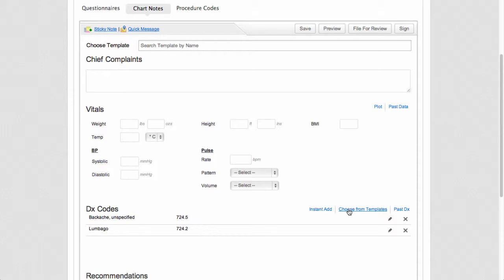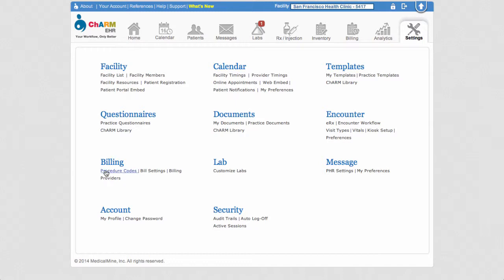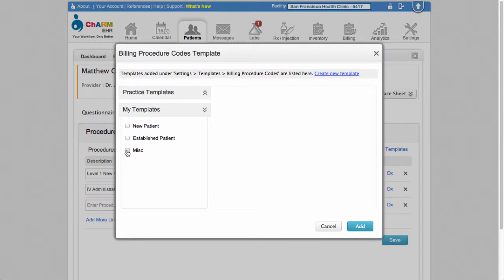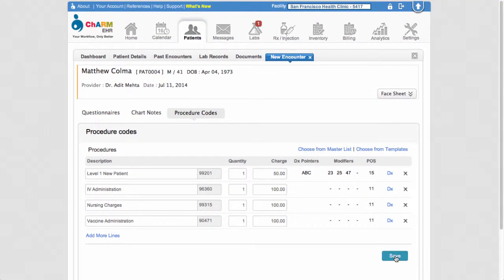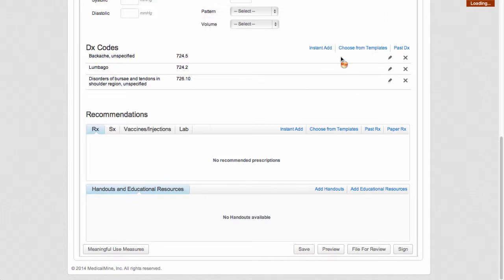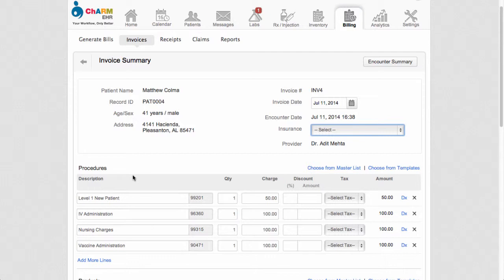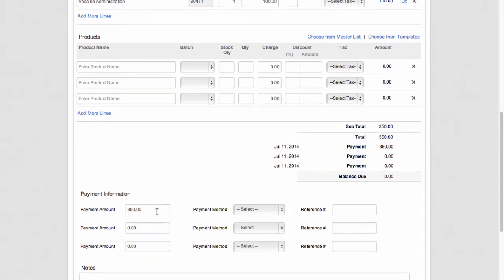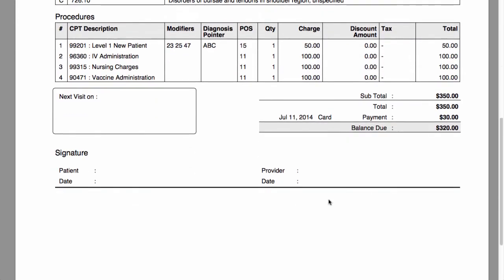How to Create a Superbill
This video details how to create a superbill within charm.